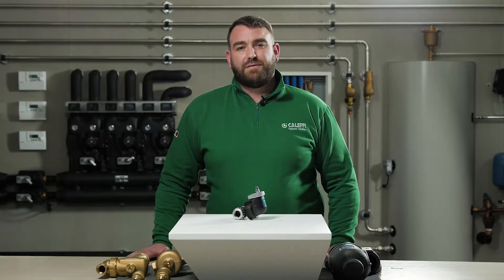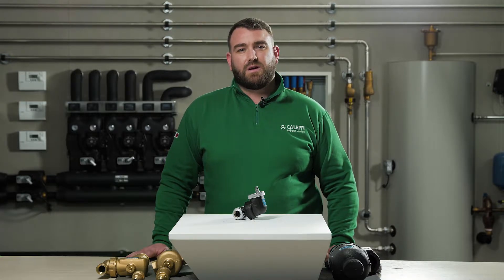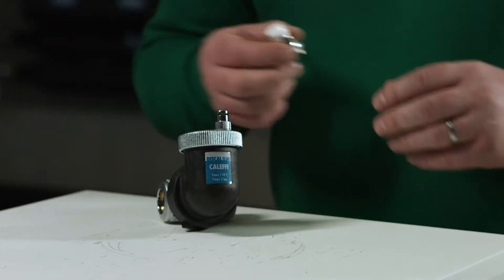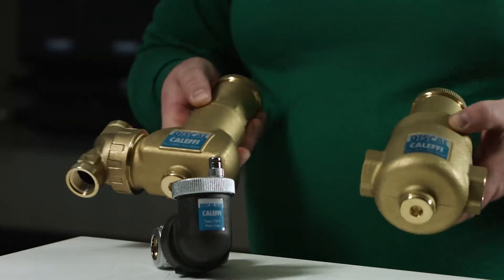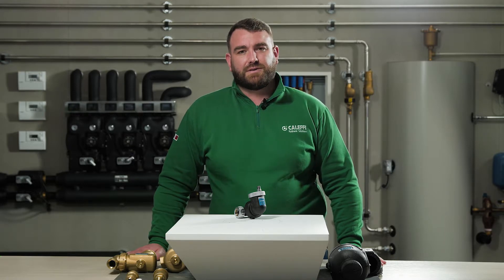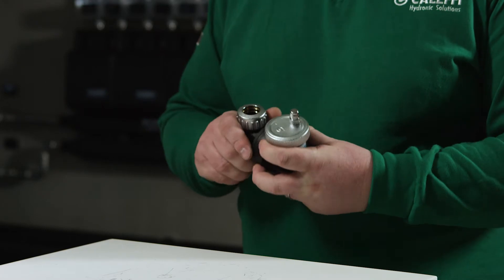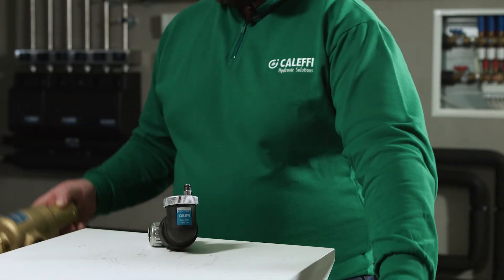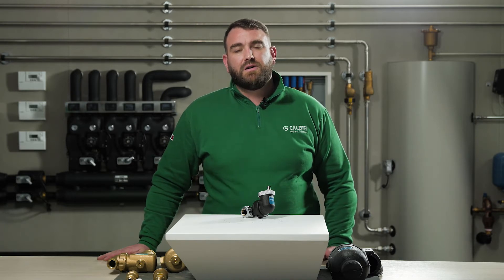How to eliminate air in heating systems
Deaeration is essential to keep a heating system running quietly and preventing the terminals from being out of balance, but most of all to prevent corrosion, which can greatly reduce the service life of the components and the system itself. The Caleffi Discal Slim deaerator is compact and adjustable - watch the video for more information.